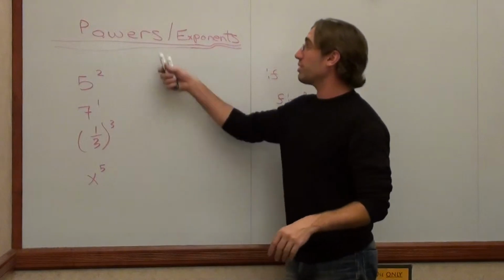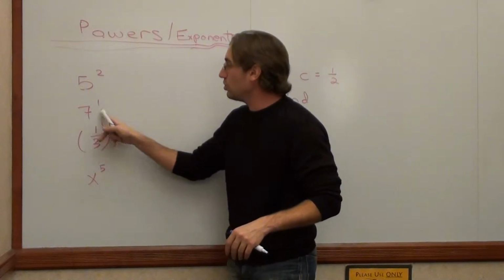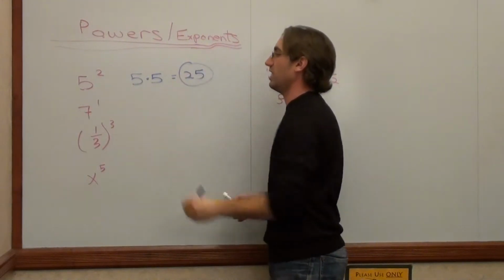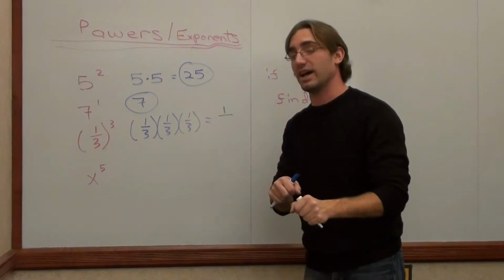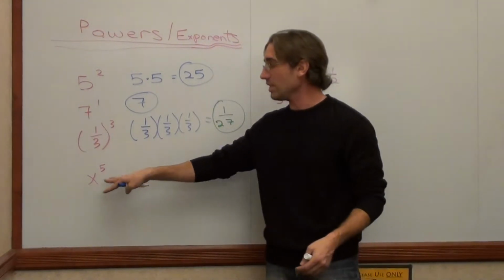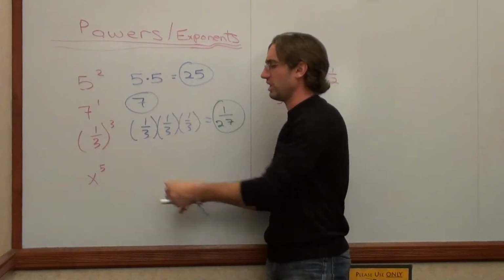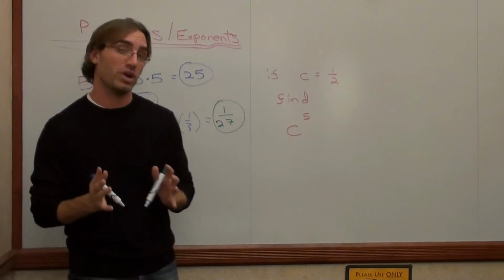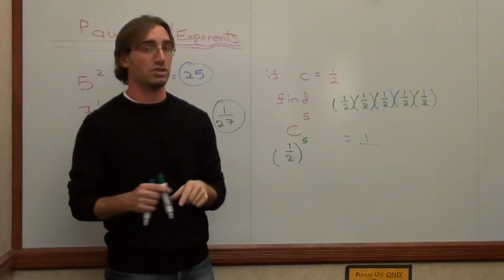Free Math Lessons Evaluating Expressions with Powers